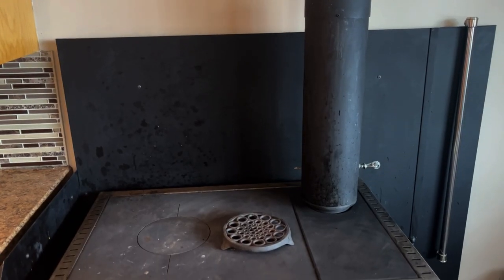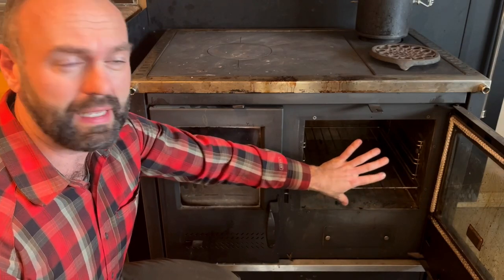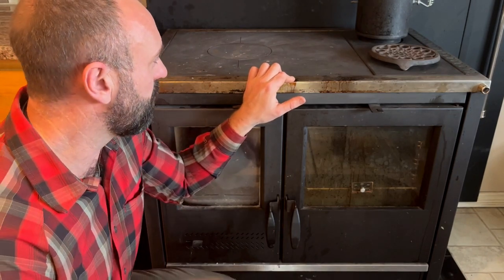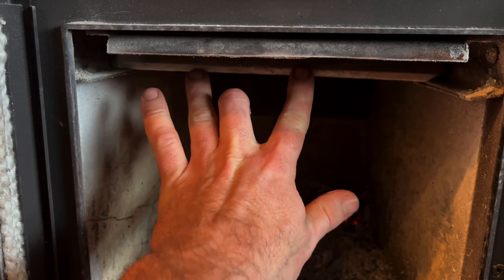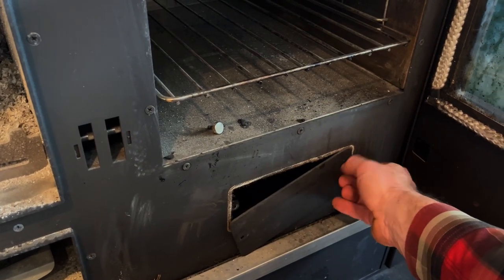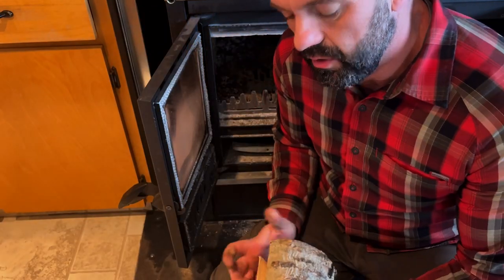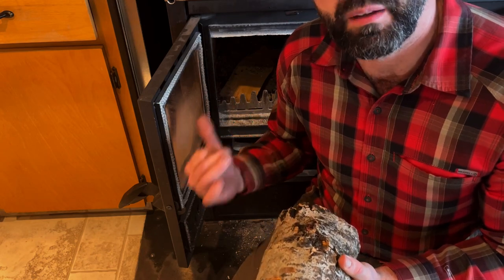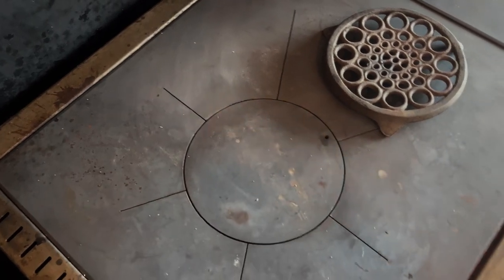North Cook Stove Review by Rob Avis P.Eng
The North Wood Cookstove is designed for wood-fired cooking, and is not a certified residential wood heater. According to the manufacturer, all of the materials used to make the stove are 100% recyclable!

The firebox is also lined with vermiculite bricks for better heat distribution–Rob will let you in on a little INSIDE about the lining of his stove.

Rob and his family have used the stove for almost two years and have put a lot of wood through it. He takes a close look at all the stove’s features and shows us how it all functions, plus, Rob shares his opinion about the design and quality.

His model has a secondary air feature that comes in through the back of the stove. When the fire is really blazing, additional air is sucked into the combustion chamber, which helps to re-burn all the gasses. Consequently, it's a very clean burning unit.

Rob made a couple of modifications to improve the stove’s operation, so if you’re considering buying a similar unit, make sure you watch the video all the way through–LOTS OF GREAT TIPS AND ADVICE FROM A HOMESTEADING ENGINEER’S PERSPECTIVE!

If you have a similar cookstove and have done a review, or just have observations, please share!

Happy Baking Homesteaders!

HOT POTATO COMING THROUGH!

--- EDUCATION ---

--- BOOKS ---